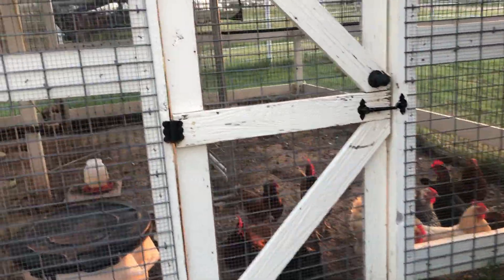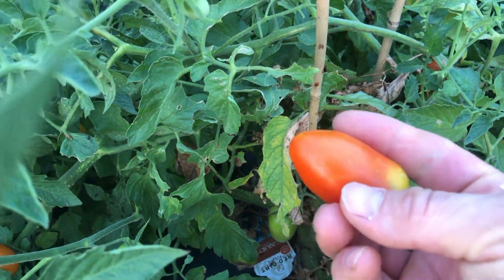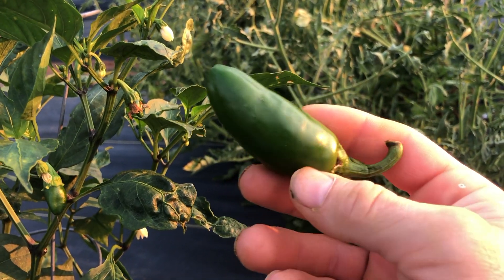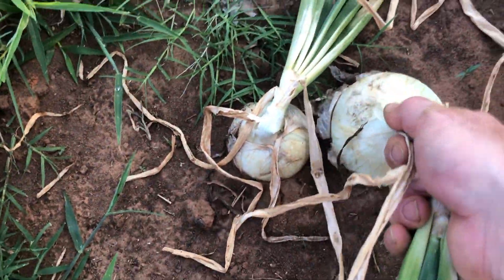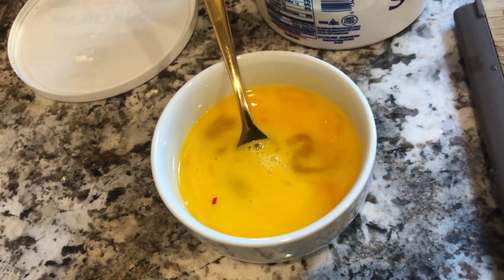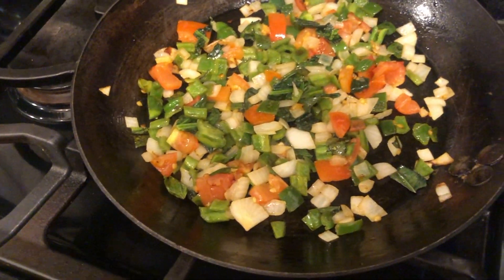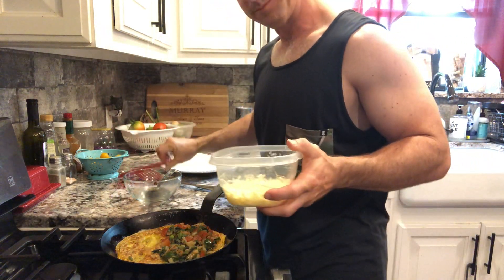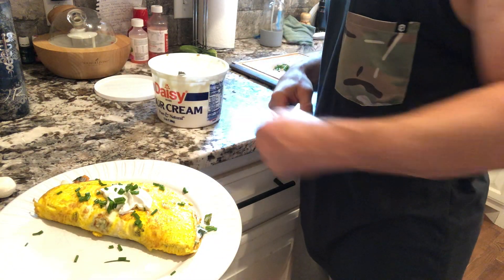Early Morning Grocery Haul and a Fancy Breakfast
This video is about gathering vegetables from our backyard garden (grocery store)  and turning them into a delicious breakfast.  I fix one of my favorite breakfast meals, a veggie omelet.

Who we are:
a family of four trying to create our own piece of paradise in rural Oklahoma.  Nathan practices as a physician assistant and works in family medicine.  Tara is a registered nurse.  Samuel and Noah are our world.

About the ranch:
Murray Farm and Ranch is located in south central Oklahoma.  The farm and ranch was really born out of a desire to grow, raise, and harvest more of our own food.  We had motivation to become more self-sufficient.   We breed and raise longhorn cattle.  Vegetable gardening is central to our mission of providing more of our own food supply.

Channel Goals:
Our principle mission with the YouTube channel is to help educate viewers.  So much of this way of life has been forgotten.  We would like to shed light on some techniques, skills, and traditions that have been set on the wayside.  Our second goal is share our joy of living a simple life on the farm.  This way of life is not for everyone.  Work can be hard and seem never ending.  The end results though will almost certainly leave you healthier and happier.  This way of life can seem so far away in the beginning but by taking just a few simple steps you as viewer can become more self-sufficient, resilient, and start your own homesteading journey.

For additional content
@murrayfarmandranch on Facebook and Instagram